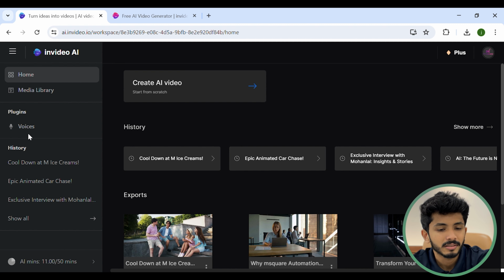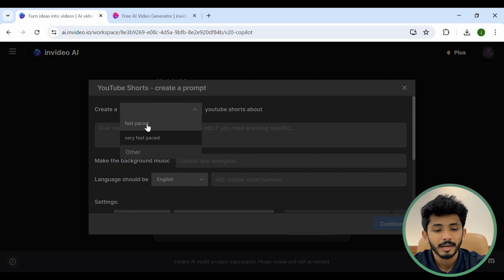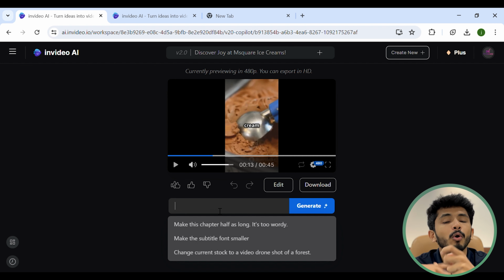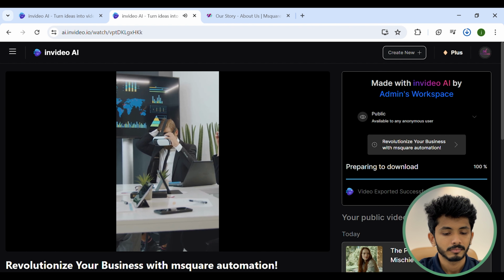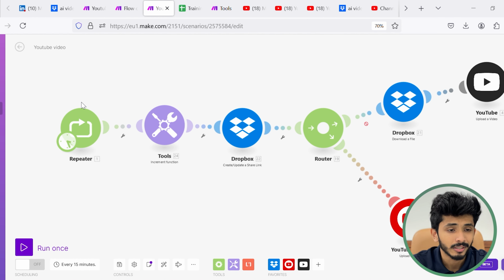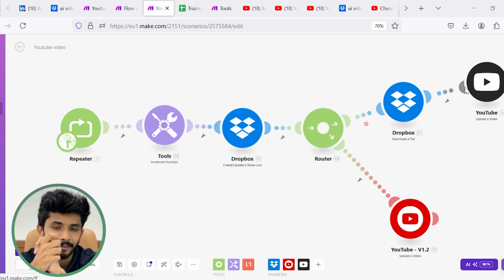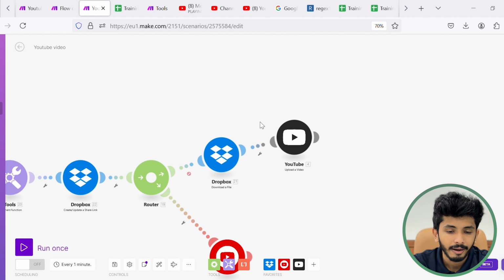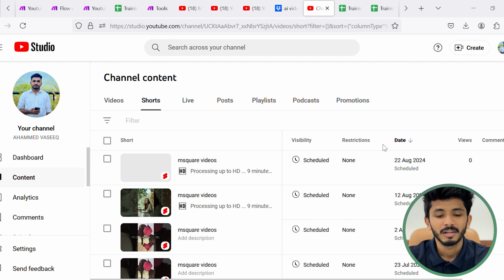Create and Upload 1000+ YouTube Shorts with AI Automation (InVideo + Make)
New to Make?
Here is our magic link to get 1 Month Pro plan free (10,000 operations):

Create 1000+ YouTube shorts using the InVideo platform and use our YouTube app to automatically schedule and upload your videos. This tutorial is perfect for content creators, marketers, and automation enthusiasts looking to optimize their video production and publishing process.

Just our Skool community to discuss on AI Updates and Make.com Queries

We're excited to help with your automation needs!